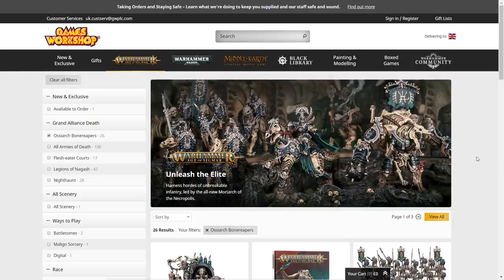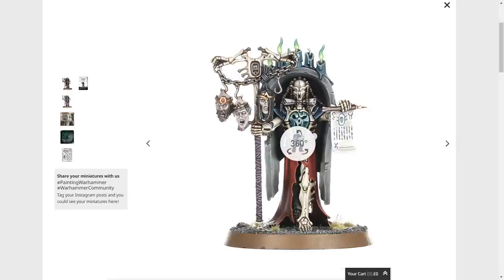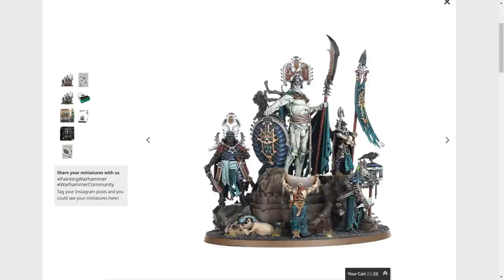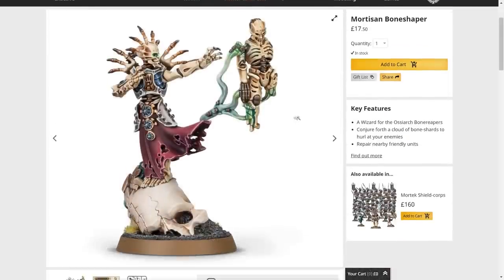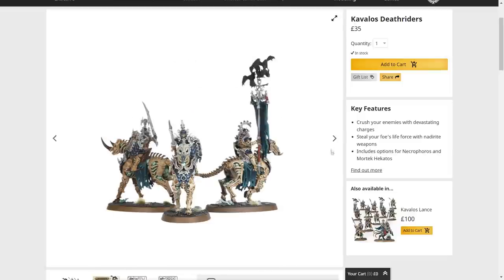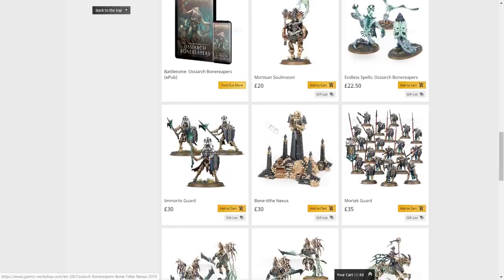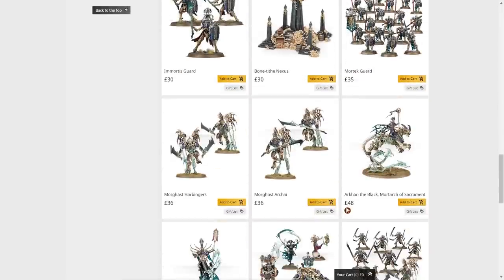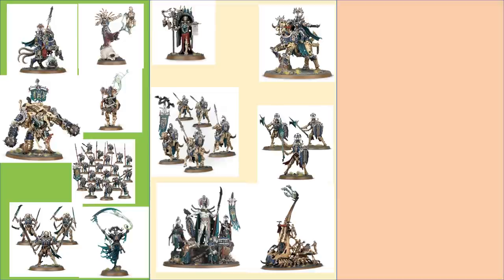OSSIARCH BONEREAPERS - MODEL RANGE REVIEW - Warhammer: Age of Sigmar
In this video I discuss the Ossiarch Bonereapers! This is my review of the range of models for the Ossiarch Bonereapers. I never got a chance to discuss these models when they came out but I love them. Watch the video to hear my full thoughts on them, including a ranking of my favourite models!

Did you enjoy the video? Are these a faction you collect or want to collect??

(UPDATE: stay safe! I hope you are all well. The one positive to this virus situation is that it is allowing me to make some videos! love all you guys and girls.

PREVIOUS UPDATE: I’m about to start a pretty big career change: From September 18 I will do teacher training (chemistry), which is a very, VERY demanding training course. It will take up a lot of my time, so I would be lying to say YouTube won’t be affected. This really saddens me but I will do my best to keep my channel afloat where I can! This is easily one of the best journeys I have ever undertaken and I have no plans to stop!).
I’m still having a blast making these videos and that is all thanks to you amazing people that support me. This video is mostly for people who are new to Age of Sigmar and want to know more about getting started. I personally love AoS and hope that making videos like these gets more people into the hobby. Just remember to respect other people’s opinions. Anyway, stay awesome :)

All of the characters, worlds, storyline and art are trademark of Games Workshop. This video is a summary and retelling of the story, in my own words and told in my own way. It took me many, many fun hours to make so I hope you enjoy it 

 Ask any questions you may have in the comments and let me know if you want more of these.

You have all been so supportive and encouraging. You are the best community I’ve ever found.

Check out the BEST books on the Realmgate Wars from Games Workshop

They contain beautiful artwork and truly excellent detail about the world of Age of Sigmar

Games Workshop own the copyright to all of the characters, worlds, storyline and art mentioned on this channel 